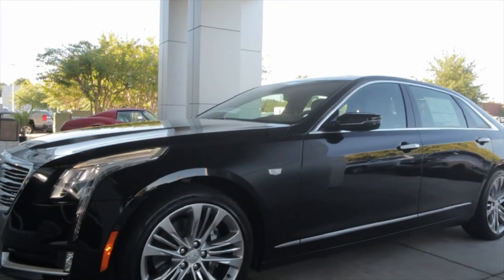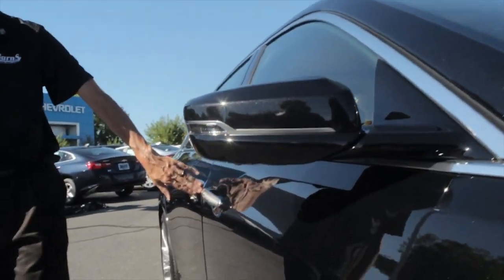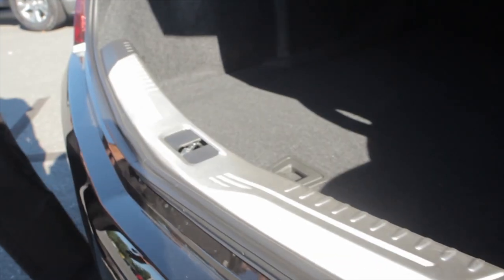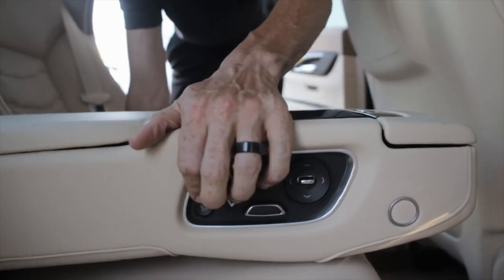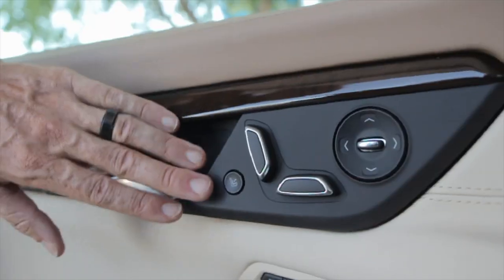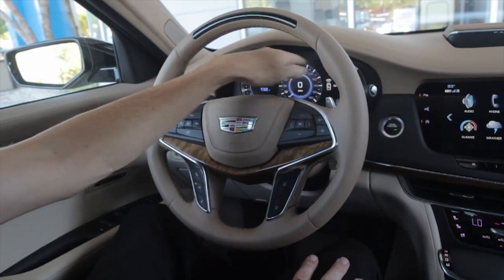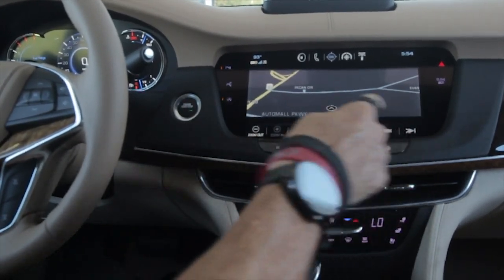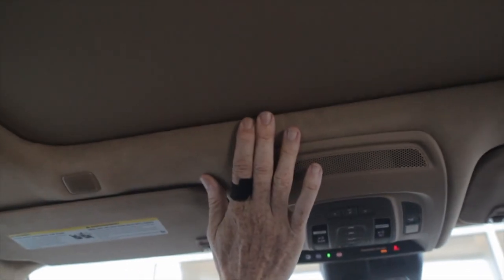2018 Cadillac Ct6 Platinum Edition Review